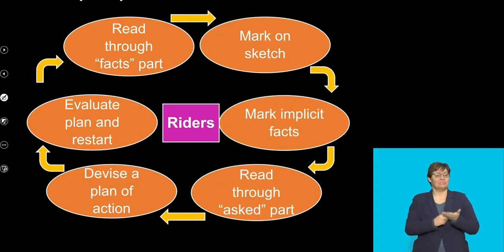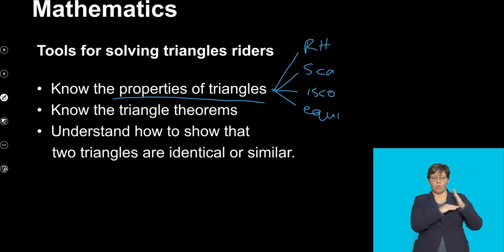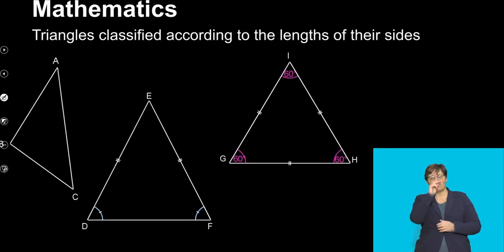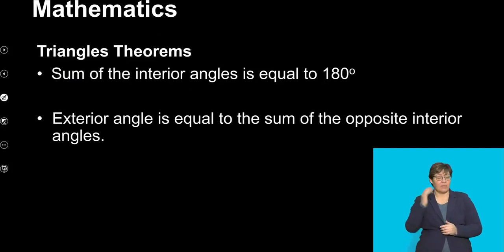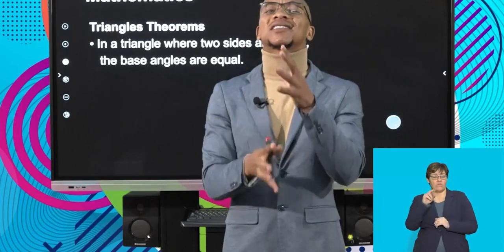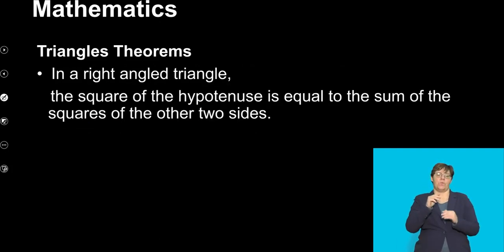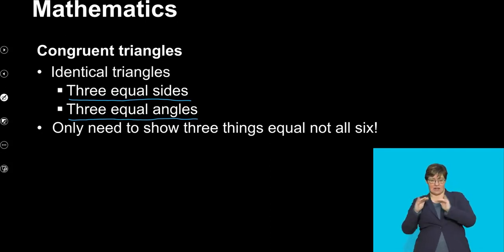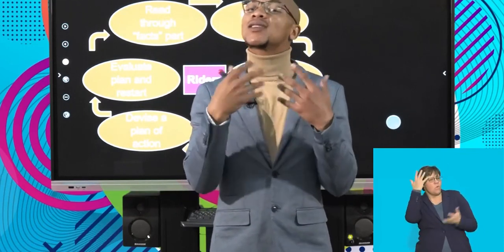Maths Grd 10 Triangle And Quadrilateral Riders S1